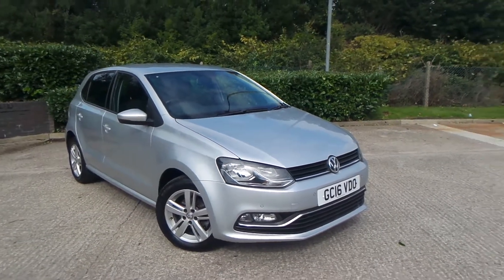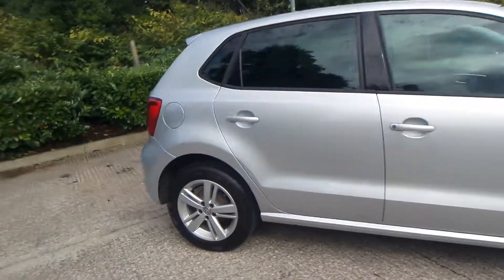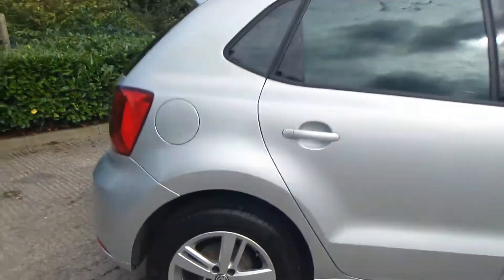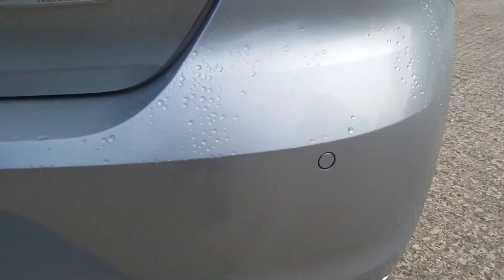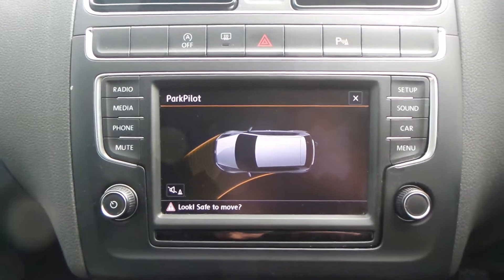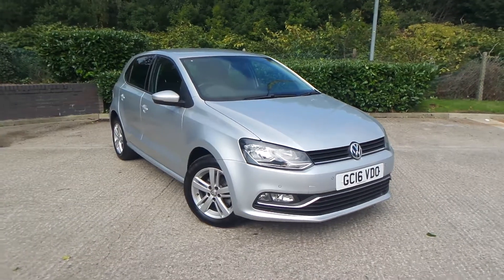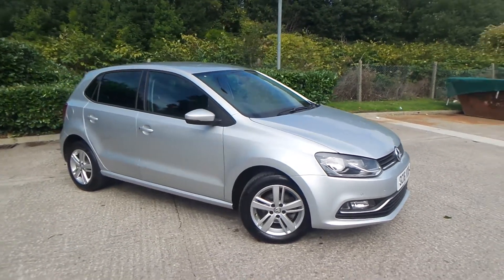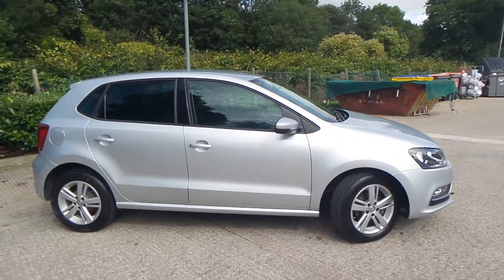GC16 VDO Volkswagen Polo 1 0 Match